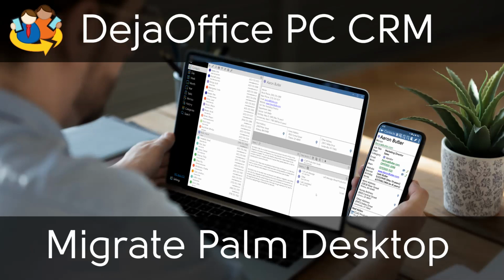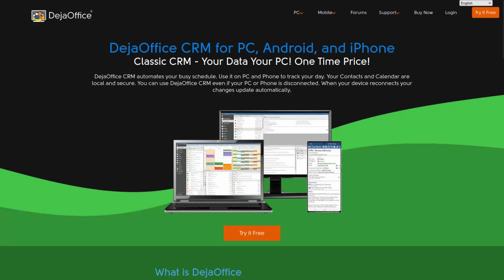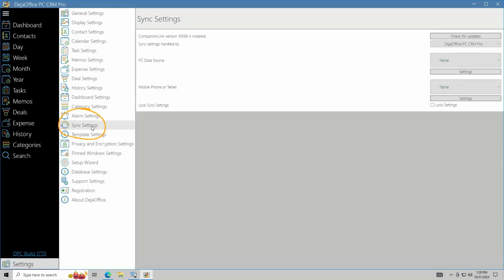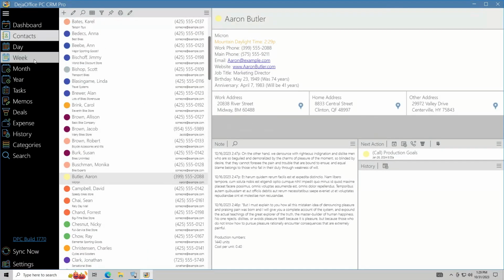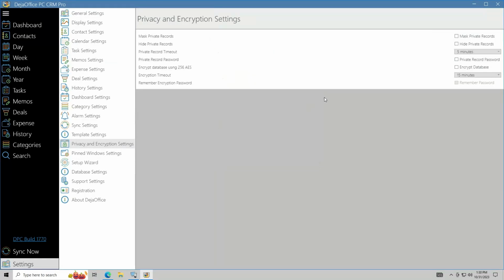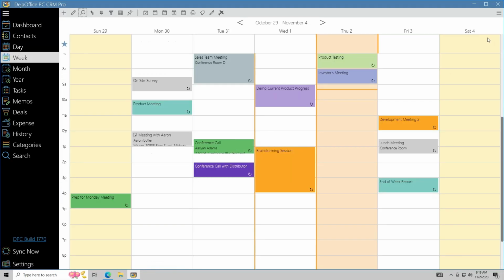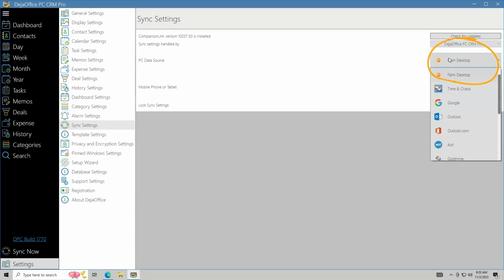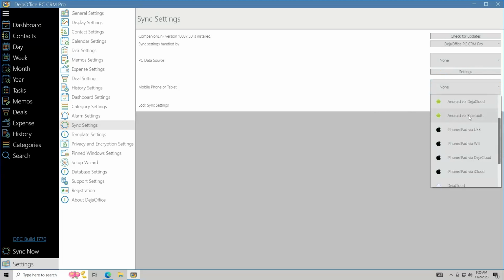DejaOffice PC - Migrate Palm Desktop to DejaOffice PC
DejaOffice PC CRM is an affordable PC Desktop based Customer Relations Manager.  You use it to track your Contacts, Calendar, Tasks and Notes, to add dated notes about phone calls, to store attached documents and emails from a customer, and to coordinate your team to provide better service to your customer.

DejaOffice has these powerful features:
PC based - multiple user - your database is inside your office.
Sync for remote workers, Android, iPhones and Tablets
One time price - you own a perpetual license.
No data limits - any number of records is fine.
Outlook Add-In
History and Deals
US based Tech Support by Email and Phone

One Time Price:
Standalone - Basic Contacts, Calendar, Tasks and Notes - $69.95
Outlook Add-In - $129.95
Express - Adds history tracking and more custom fields $149.95
Pro - Multi-User $199.95 for 5 users ($40 per user)
NOTE:  This is a fraction of the price of any SaaS CRMand ideal for small businesses who need basic CRM for their operation.